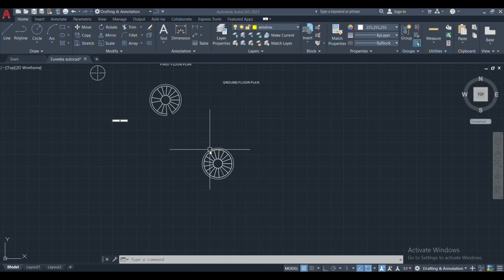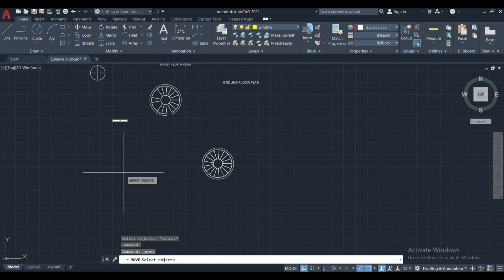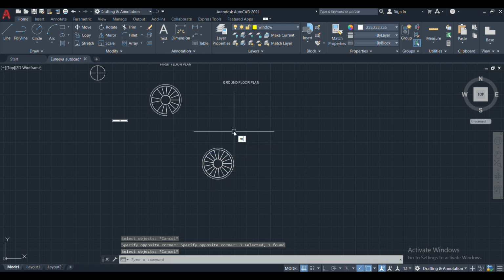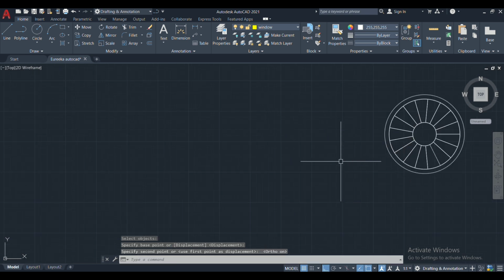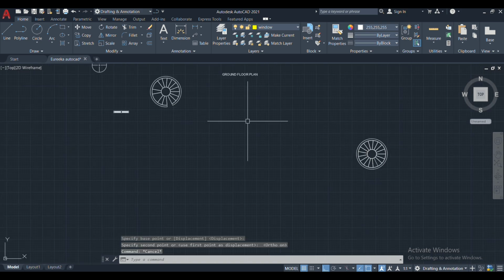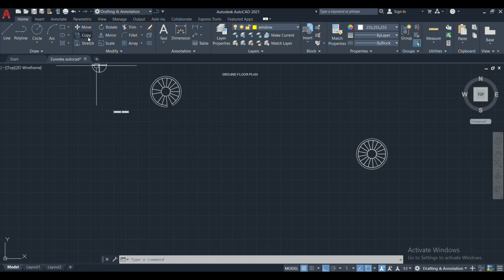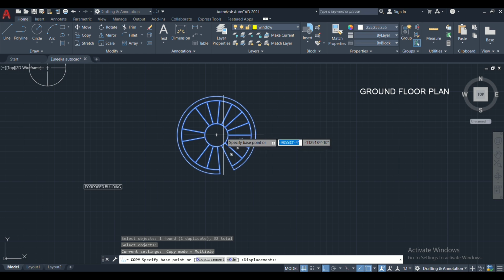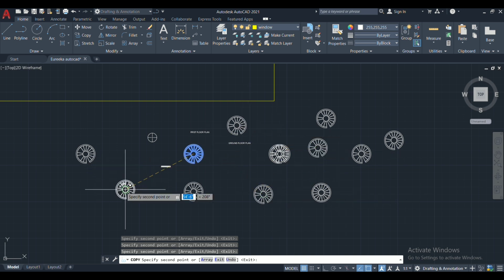Autocad lesson 10 with detail concept for Move and Copy Command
For online course and resources